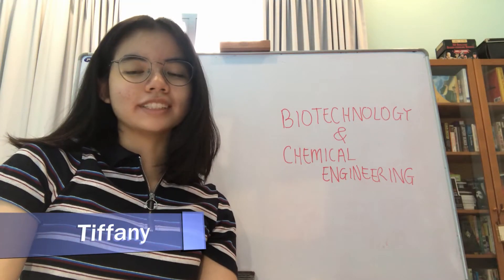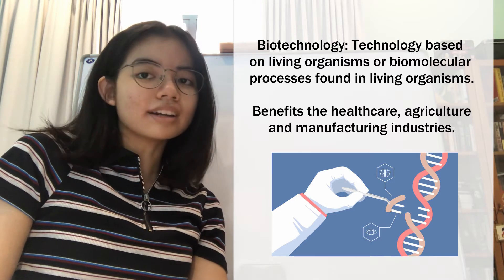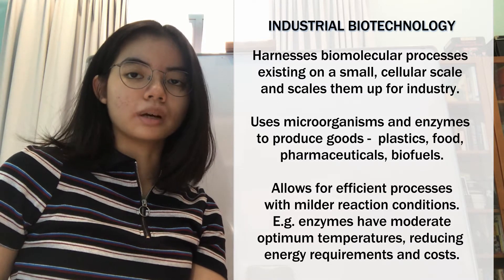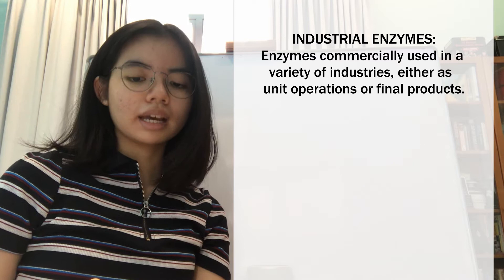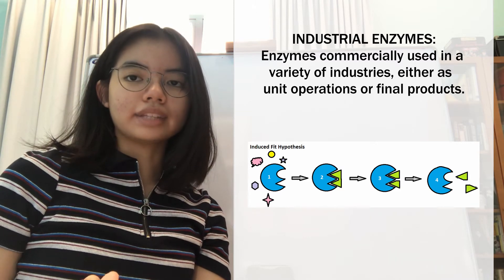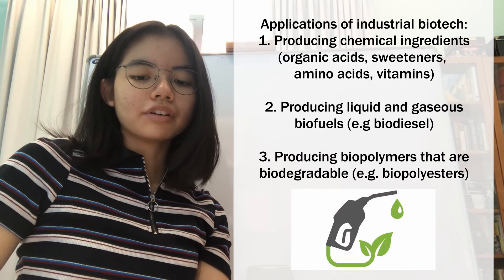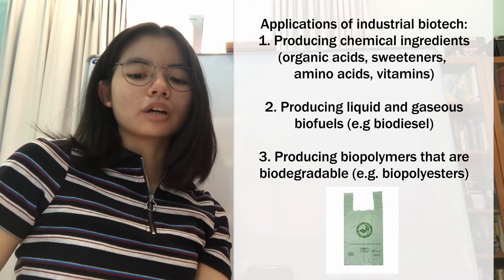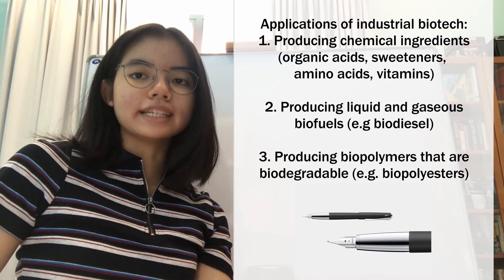Biotechnology | CHEMICAL ENGINEERING #1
Hello! Here is a brief overview of (industrial) biotechnology and how it relates to the wider field of chemical engineering. Industrial biotechnology involves using enzymes and microorganisms in industrial practices to improve their efficiency. Using bio-based methods to mass-produce products can be beneficial as it can reduce economic and environmental costs by operating under milder reaction conditions. Biotechnology is expected to become more prevalent in the future, and chemical engineers are important to ensure biotechnological methods are properly carried out in industry.

- Tiffany Chin :)

Works Cited:
Rinkesh. (2020, February 21). What is Biotechnology? Retrieved from Conserve Energy Future

New Internationalist. (1991, March 5). Simply... A History of Biotechnology. Retrieved from New Internationalist

Biotechnology Innovation Organisation. (2020). What is Biotechnology? Retrieved from Biotechnology Innovation Organisation

Smith, J. (2019, February 7). Humble Beginnings: The Origin Story of Modern Biotechnology. Retrieved from LABIOTECH.eu

BIOPRO Baden-Württemberg GmbH. (2013, December 9). Industrial biotechnology – biological resources for industrial processes. Retrieved from Bioeconomy BW

Barcelos, M. C., Lupki, F. B., Campolina, G., Nelson, D. L., & Molina, G. (2018). The colors of biotechnology: general overview and developments of white, green and blue areas. MINIREVIEW – Biotechnology & Synthetic Biology, 1-6.

University of Wisconsin-Madison. (n.d.). Biomolecules: Enzymes. Retrieved from ChemPages Netorials